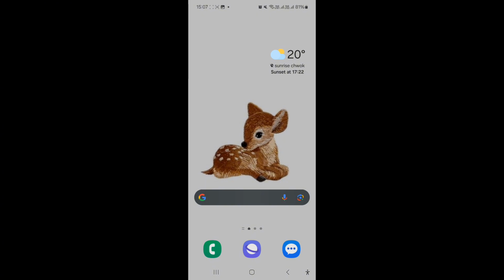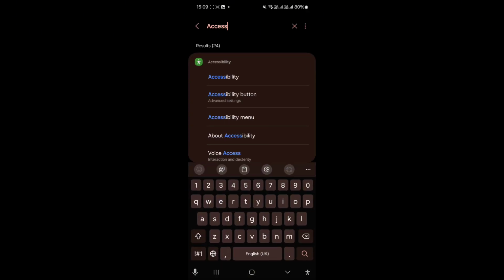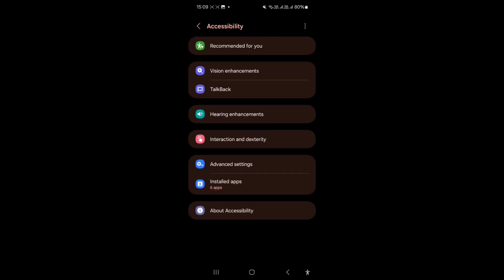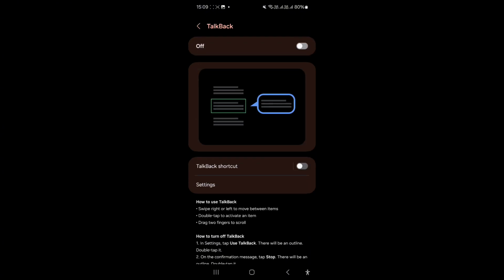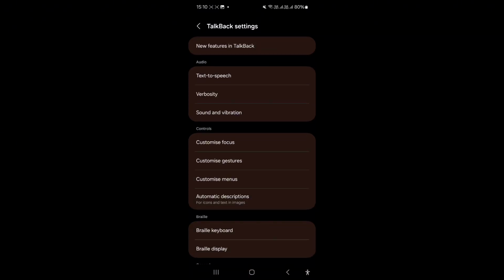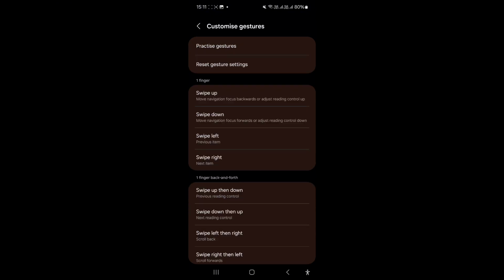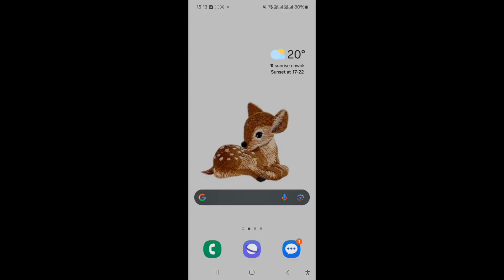How to Customize Talkback Gestures for Better Usability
"Learn how to customize TalkBack gestures for improved usability and personalized navigation! This quick tutorial will guide you through the steps to make your device more accessible. Watch now!"